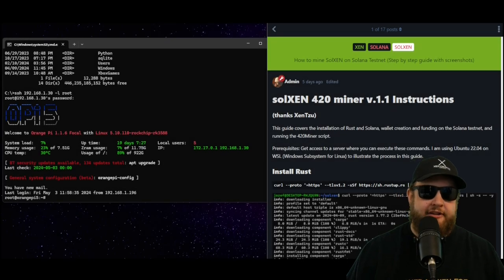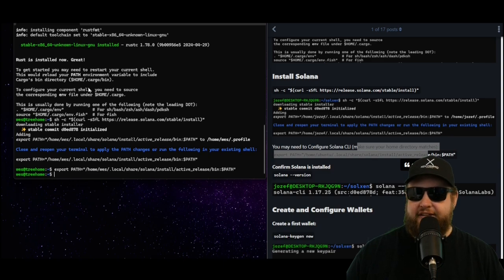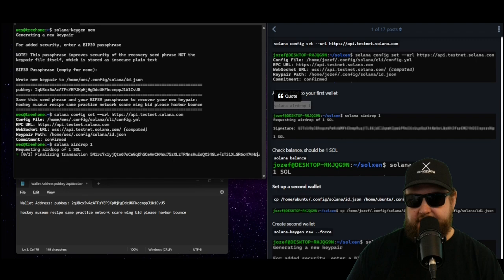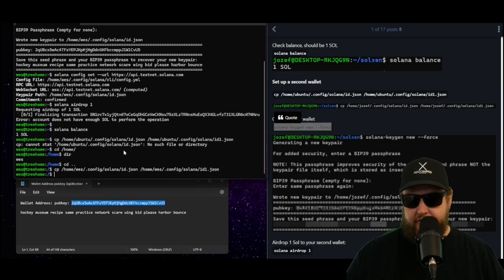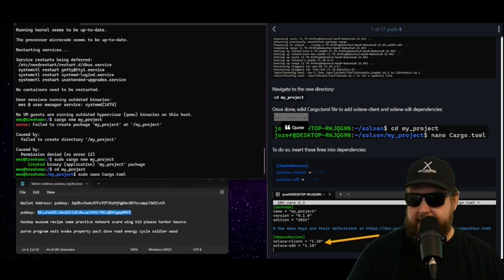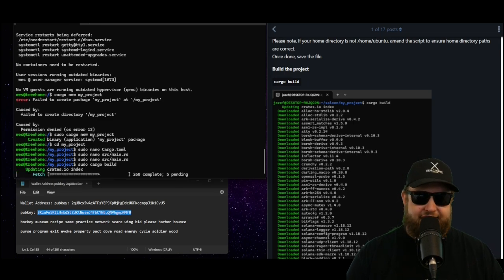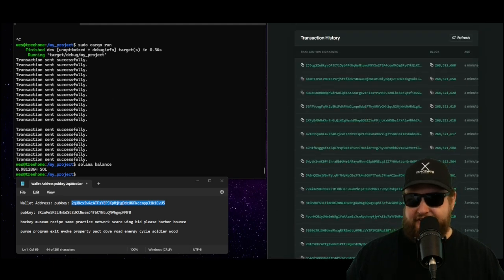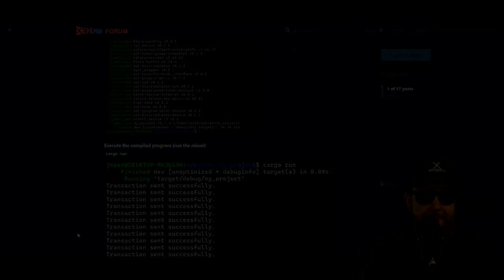New meme on Solana?! Fair Crypto launching $solXEN on Solana! How to mine solXen on TESTNET!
Welcome to Tree City Live! My name is Wes…